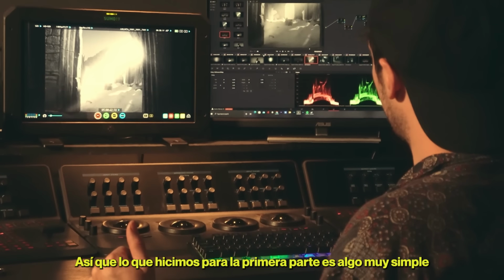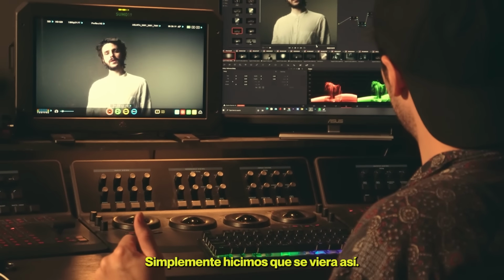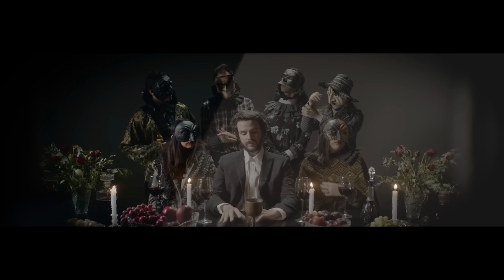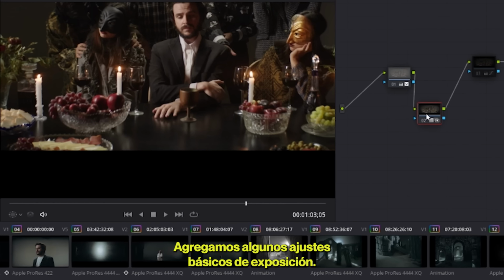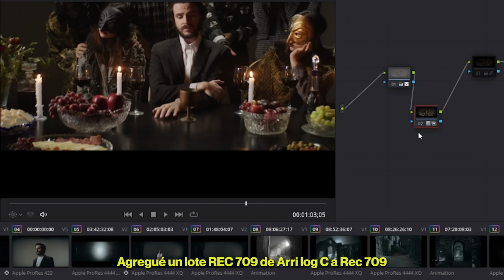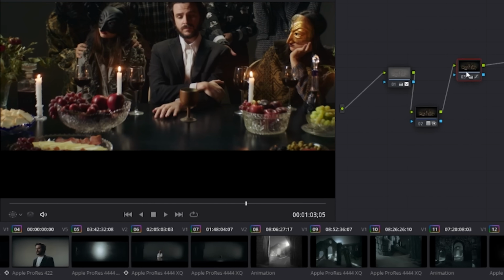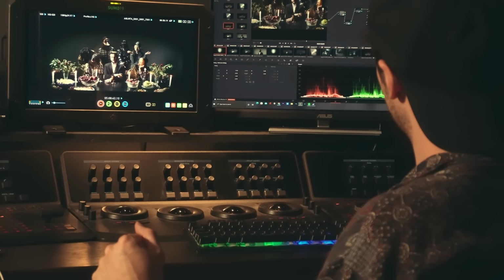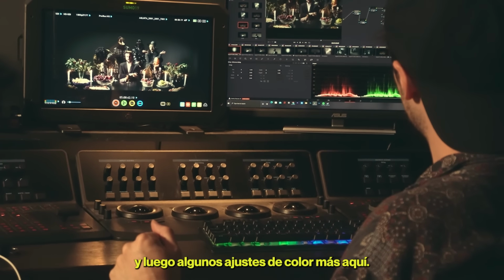The Making Of "Portal" de Andy Rivero - Parte 2: Postproducción/Cover Art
Échale un vistazo a la postproducción del primer video musical “Portal” de Andy Rivero.
Donde nuestro Director de Postproducción Bryce Behrman nos muestra un poco de cómo lleva el proceso de coloreo y creación de cover art.
Toda la producción audiovisual fue hecha en casa “Agálmata Creative House”.

Créditos:
Video por: Sebastián Guerrero
Casa Productora: Agalmata Creative House
Director de Postproducción: Bryce Behrman